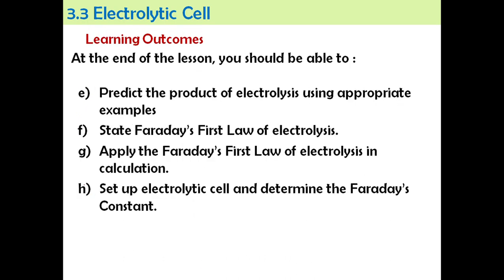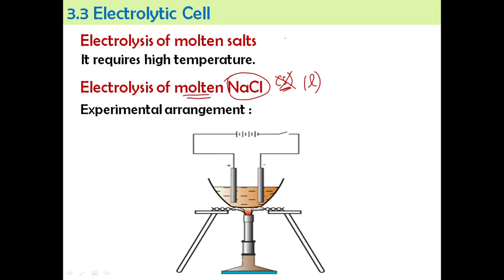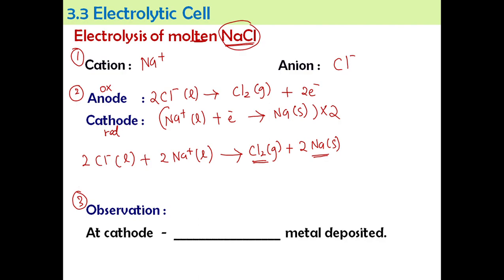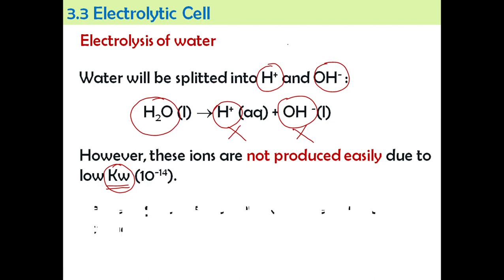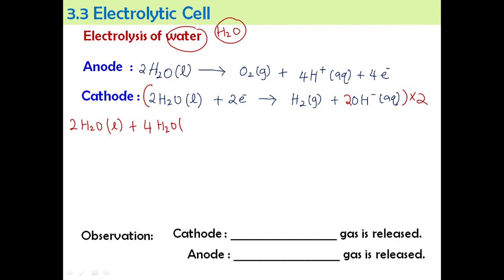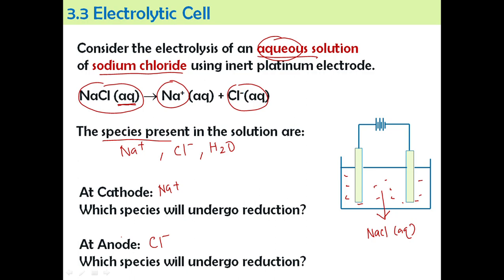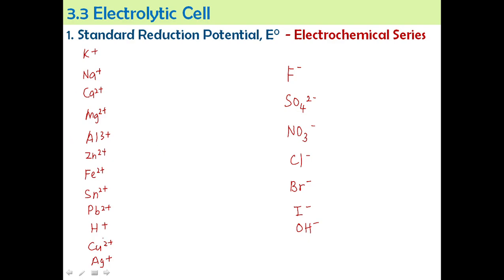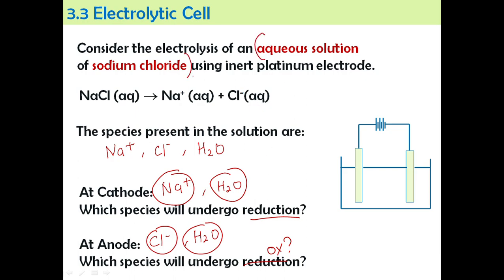3.2 Electrolytic Cell - Part 1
0:27 Electrolytic vs Galvanic Cell
2:45 Electrolysis of Molten Salt
7:24 Electrolysis of Water
16:10 Factors Affecting Products of Electrolysis - SRP
18:08 Factors Affecting Products of Electrolysis - Concentration
19:16 Factors Affecting Products of Electrolysis - Type of Electrode